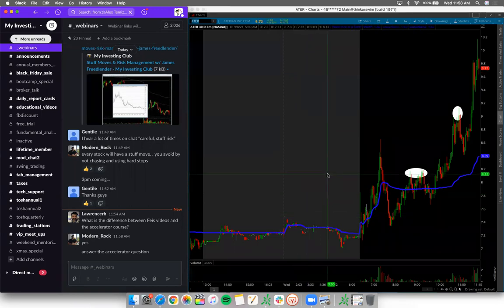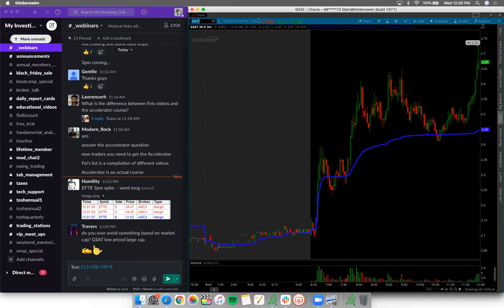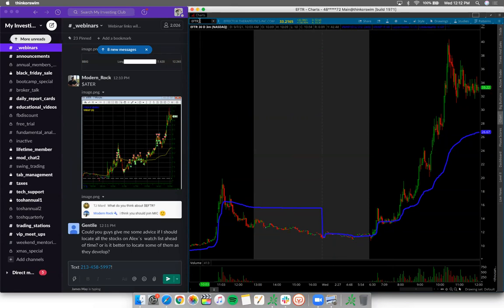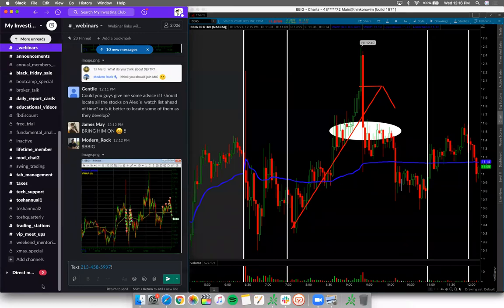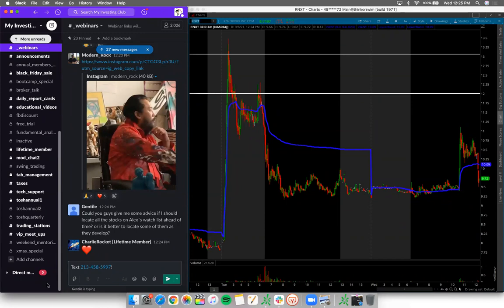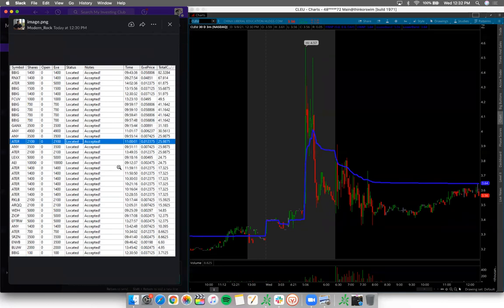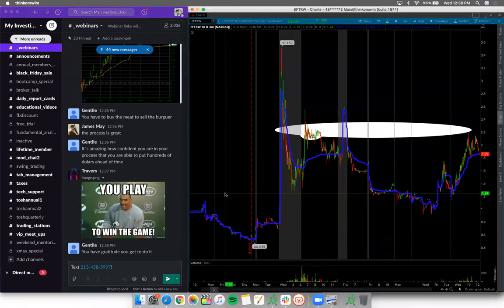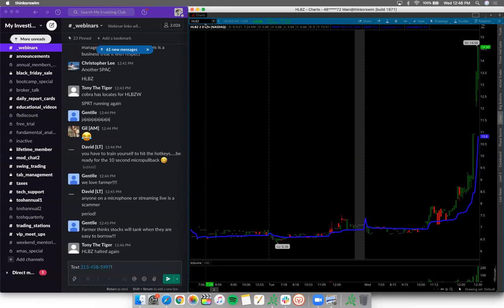CONFIDENCE In Your Process While Day Trading w/ Bao & Tosh*